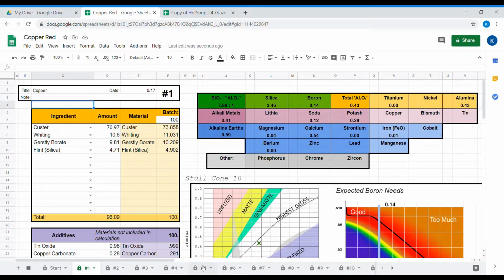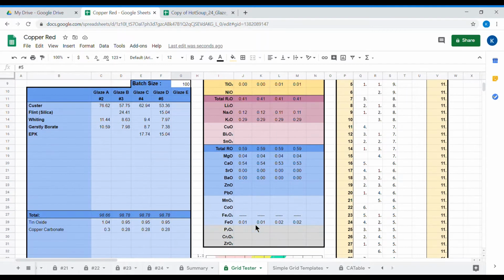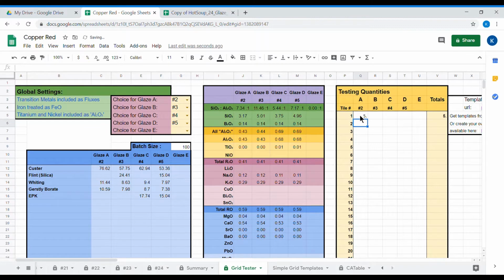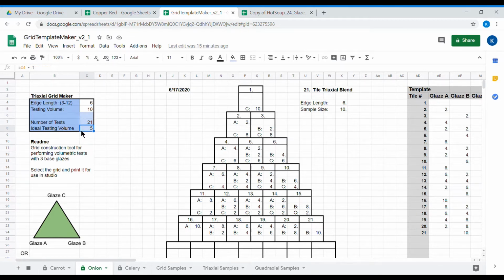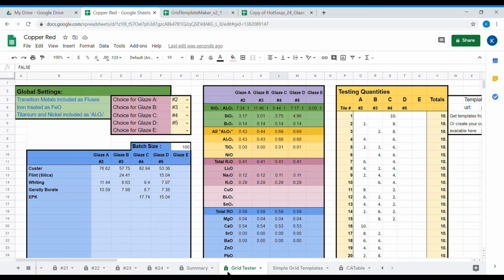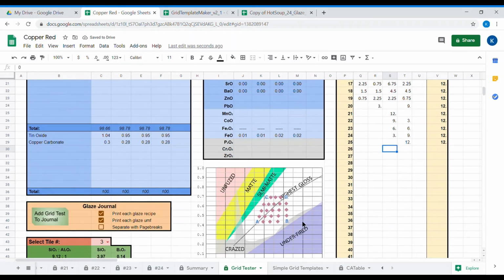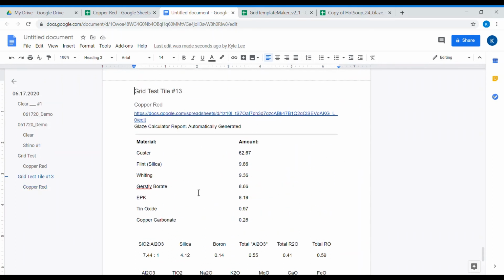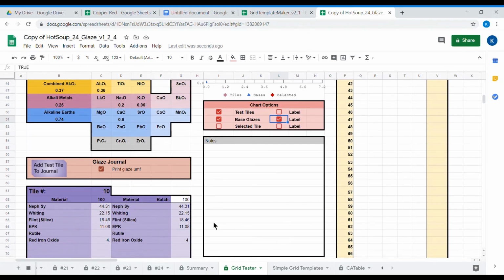3. Hot Soup; Volumetric Blending tools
Template Maker: 4:30
Exporting to Journal: 10:30